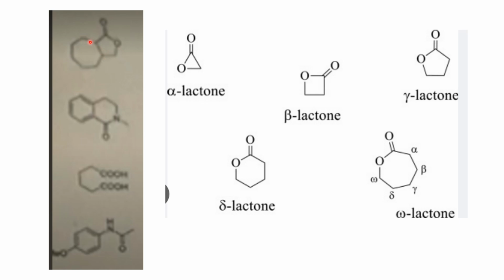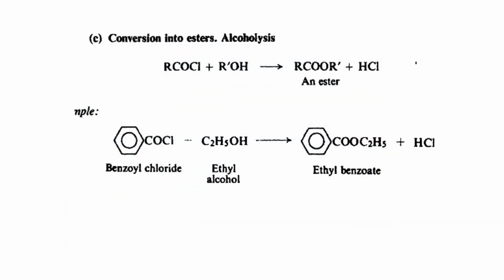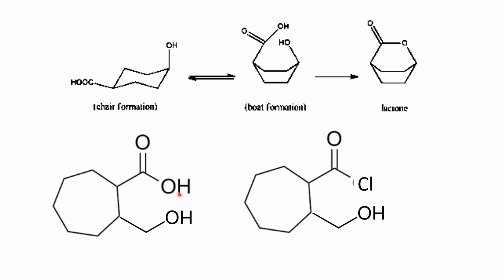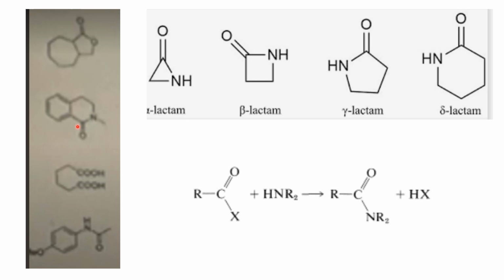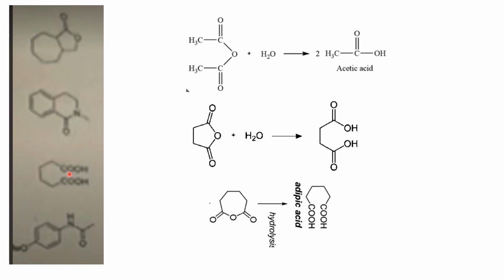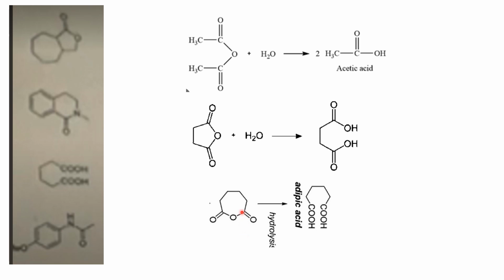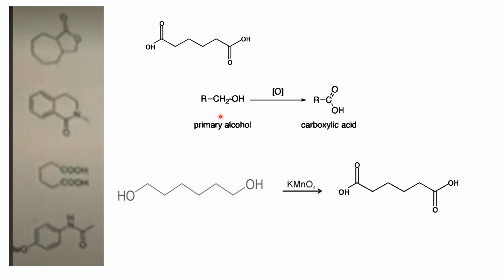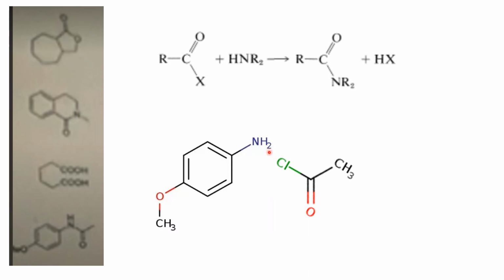Carboxylic acid & derivatives Assignment P 2